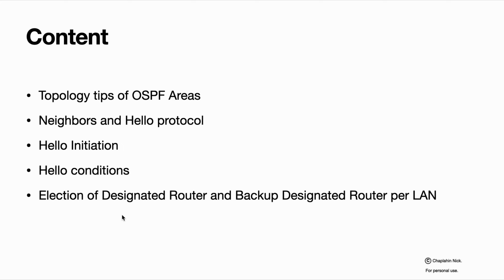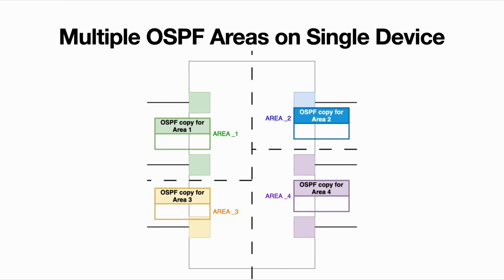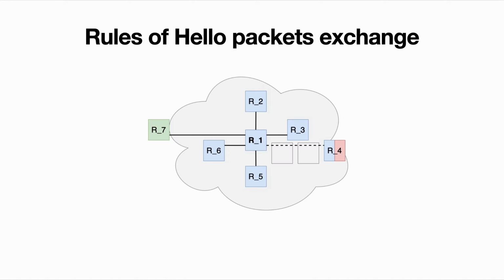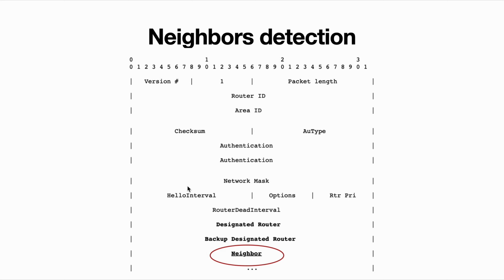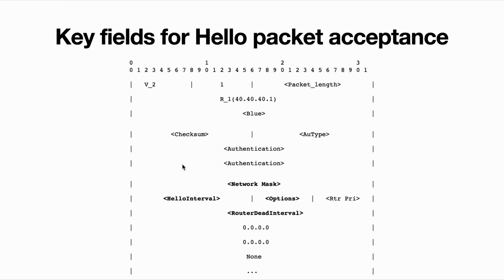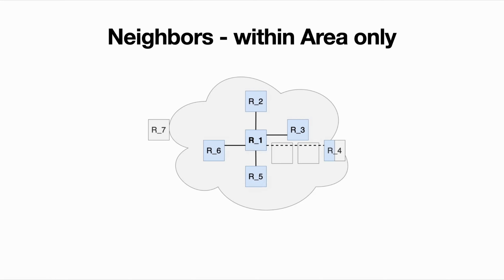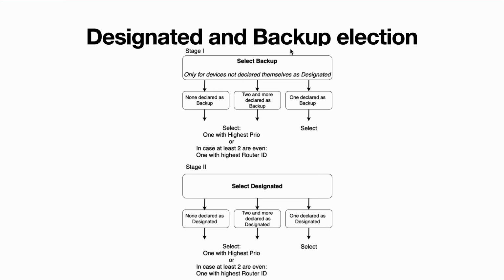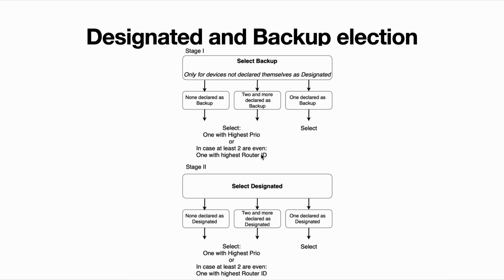OSPF Neighbors, Hello protocol and Designated and Backup election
Simple explanation of OSPF Neighbors and adjacency, Hello protocol and election of Designated and Backup